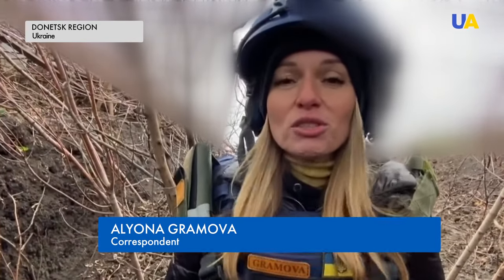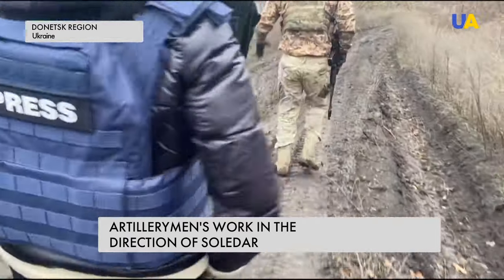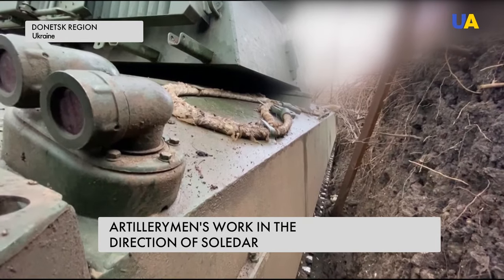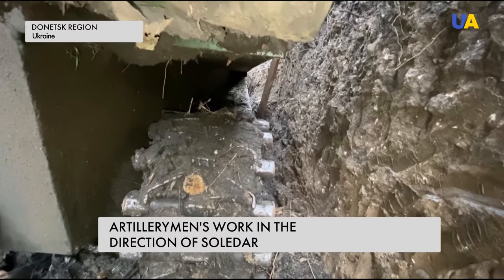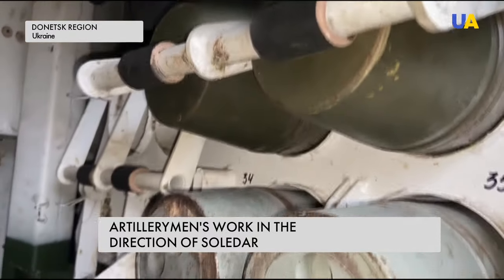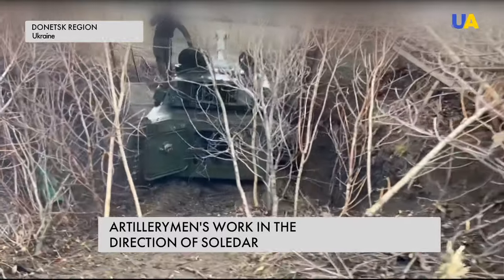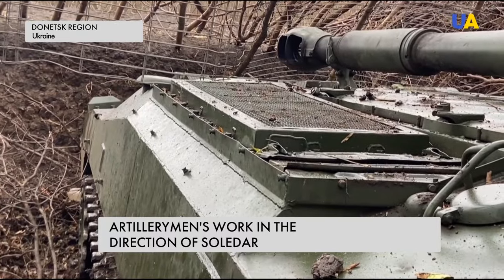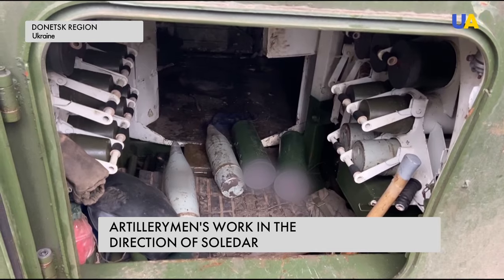Ukrainian Artillerymen Fiercely Defend the Region: Soledar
They strike the enemy's rear with artillery and hit the Russian infantry of the first line of defence. This is how artillerymen of the 30th Prince Konstanty Ostrogski Mechanised Brigade work in the Soledar area. In any weather, soldiers can receive a dozen combat missions. See more details from the front in our report.